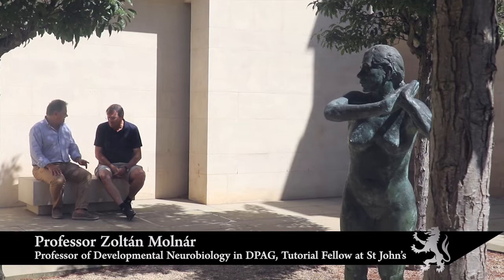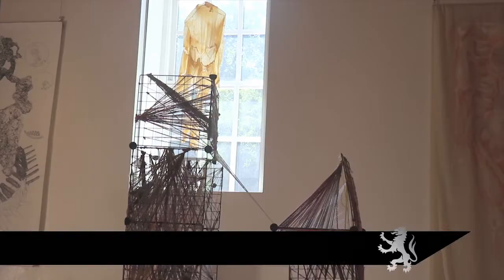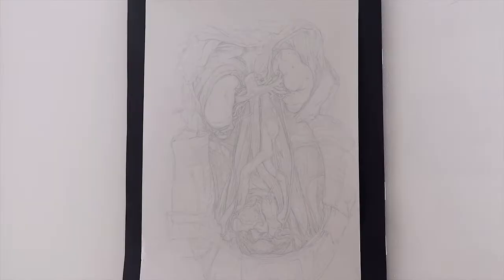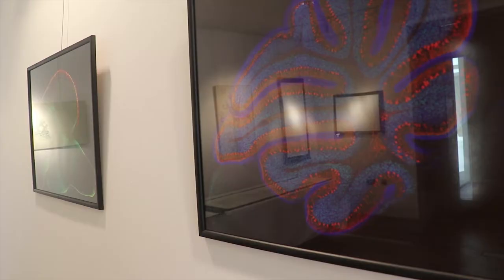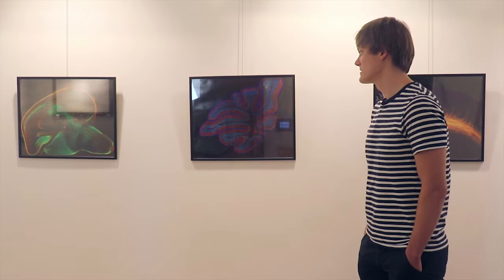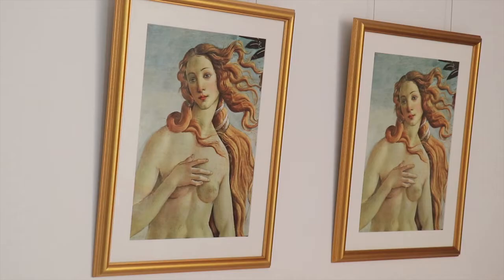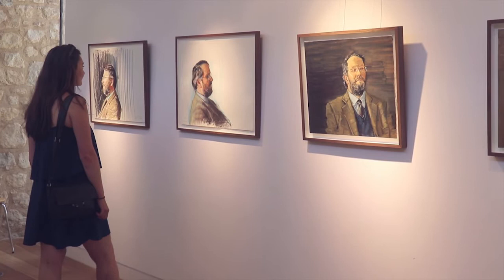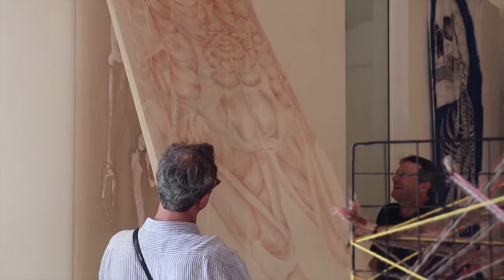The Art of Anatomy Exhibition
The Barn Gallery is hosting an exhibition presented jointly by the University of Oxford’s Ruskin School of Art and the Department of Physiology, Anatomy and Genetics (DPAG), to celebrate the happy relationship they have enjoyed for over forty years.

The exhibition explores the continuing relationship between artistic and scientific study, and between artistic practice and our understanding of anatomy. It includes work by current and recent Ruskin students, alongside artistic collaborations between anatomists, scientists and artists.

It will reveal, to both a large audience of international scientists and the wider public, how the scientific study of anatomy can be integrated into a fine arts education, and how scientists now work with artists to create an intelligible visual language.

The exhibition runs from 14 to 25 July in the St John's College Barn, St Giles Street, Oxford, OX1 3JP.